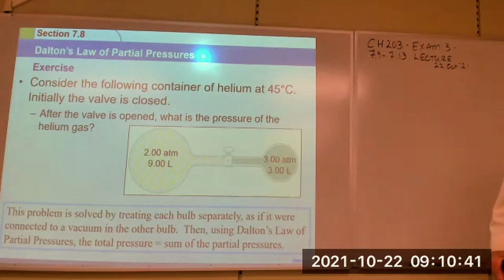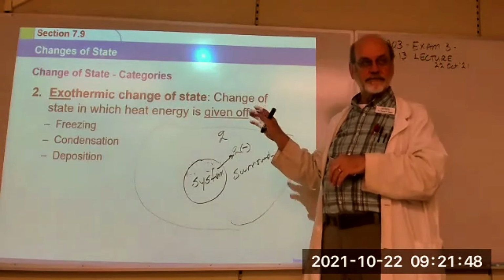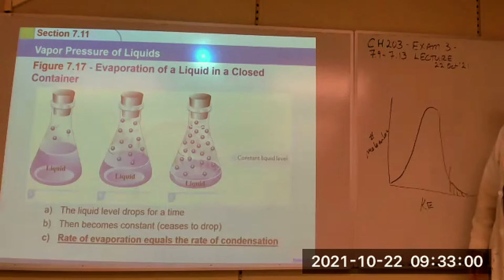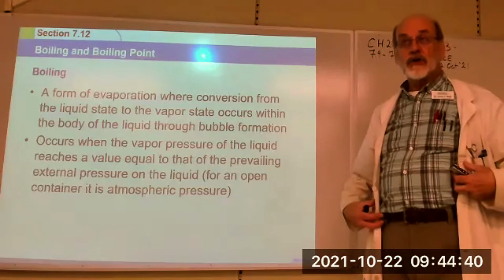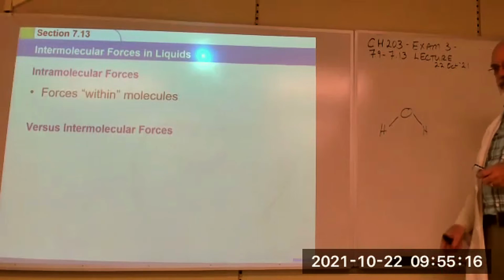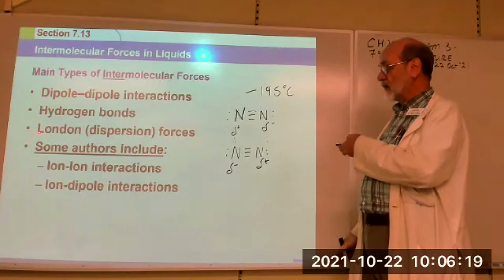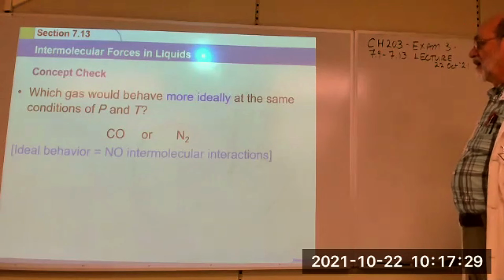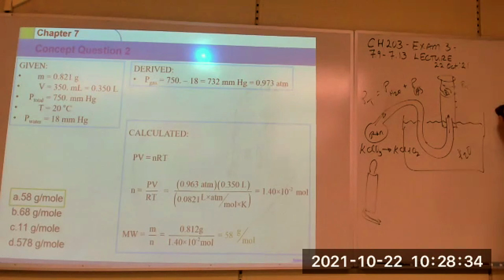CH203 Exam3 C7.9 - 7.13 LECTURE 22Oct2021